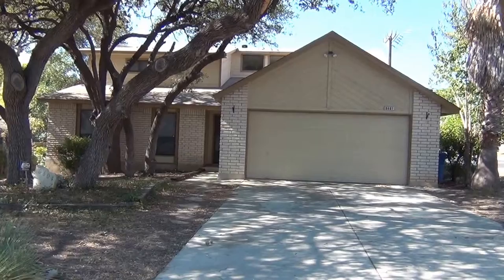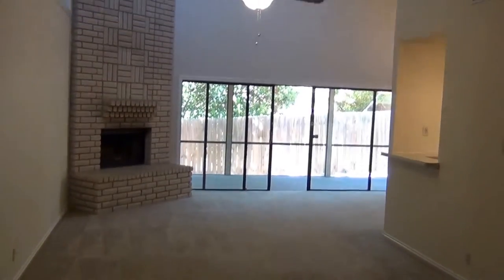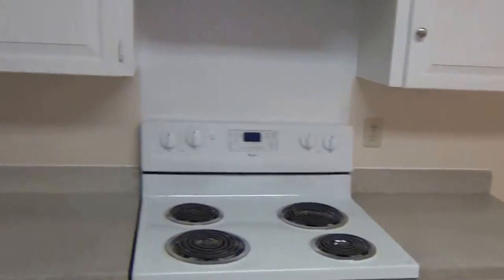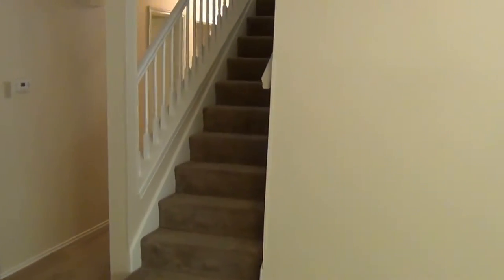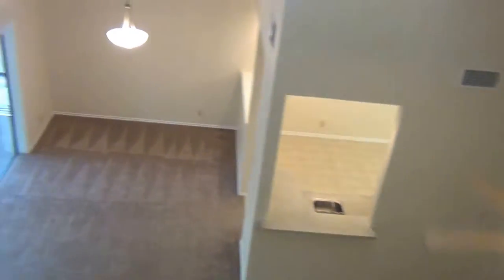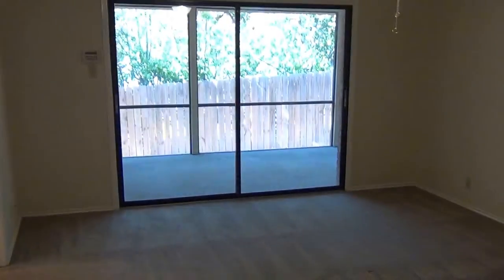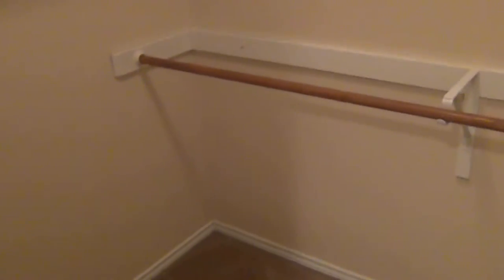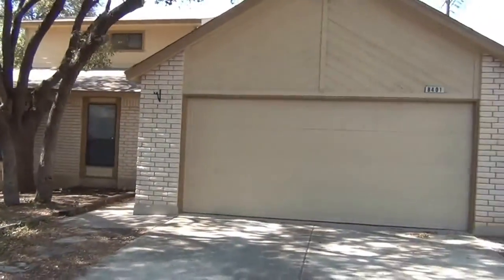"House for Sale in San Antonio" 3BR/2BA by "San Antonio Property Management"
There is no other "House for Sale in San Antonio" as lovely as 8401 Timber Belt, San Antonio, TX 78250! It features fresh paint on interior and exterior, new ceiling fans and faucets throughout, fireplace in living room, large kitchen with lots of counter space, master bath with over sized shower, great screened-in back porch for relaxing, and fenced yard with mature trees. You will definitely love this!

is one of the leading "San Antonio Property Management" companies in San Antonio!

7217 Bandera Rd, San Antonio, TX 78238, USA